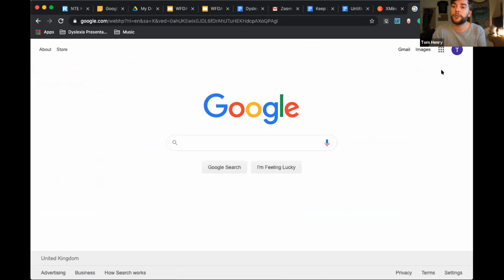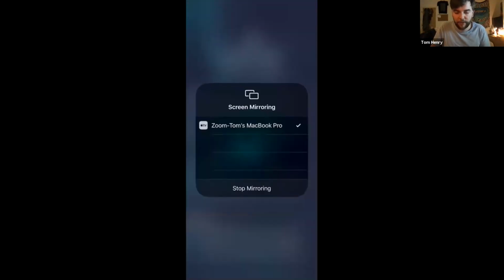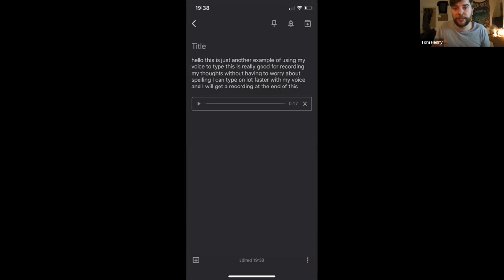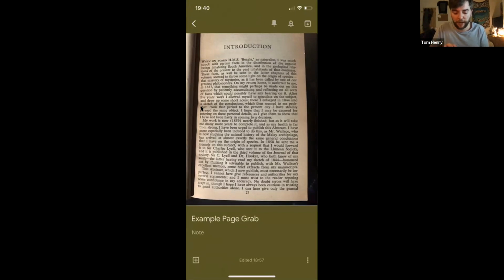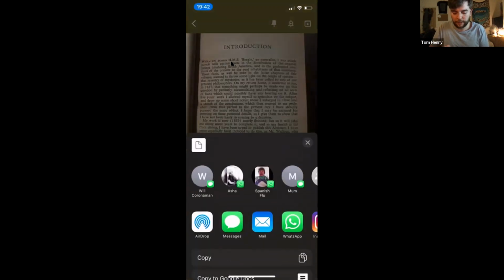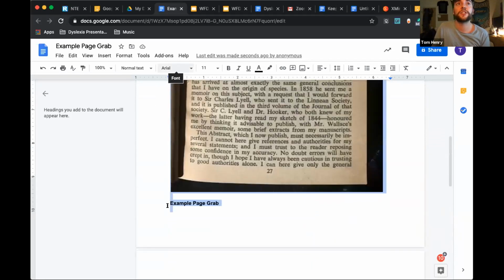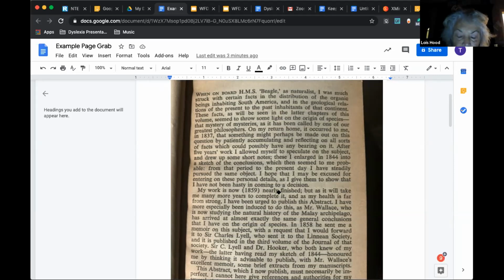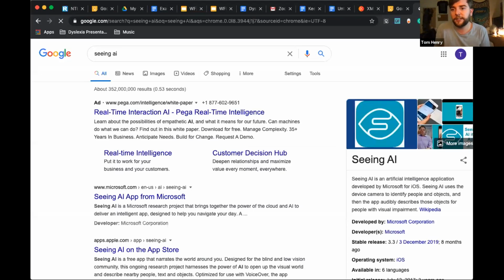Session 8 Technology GMT20200917 180421 Next Step 1920x1080